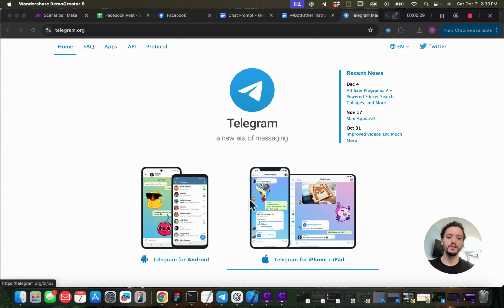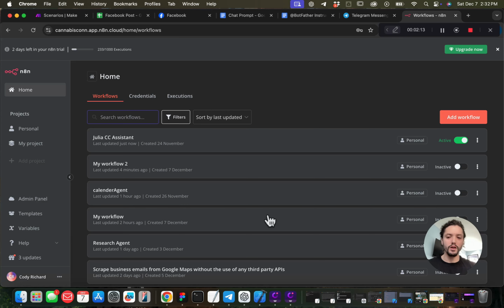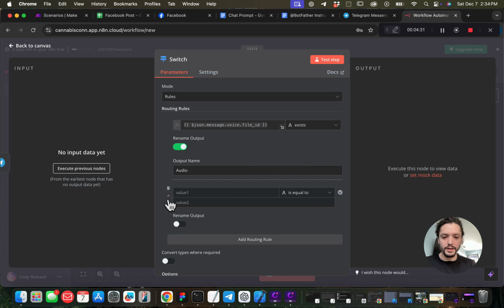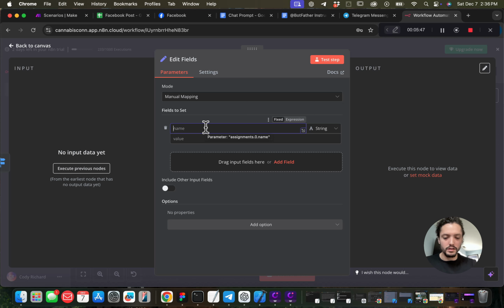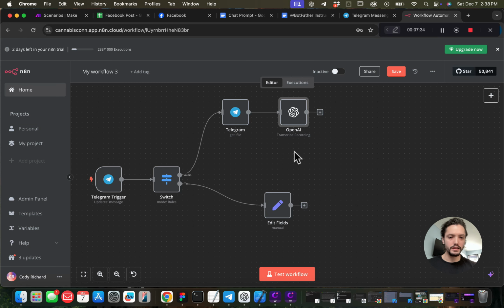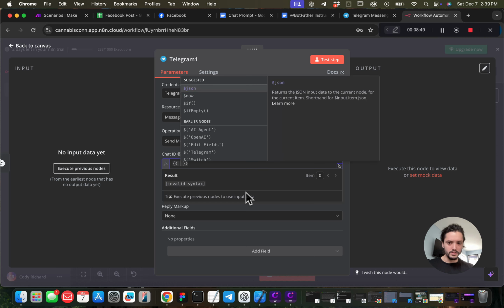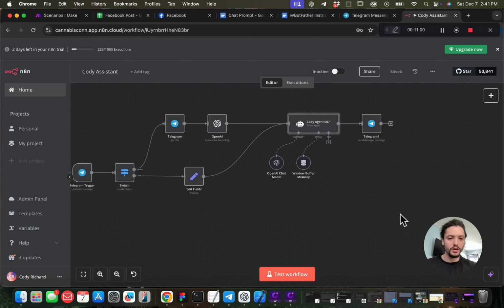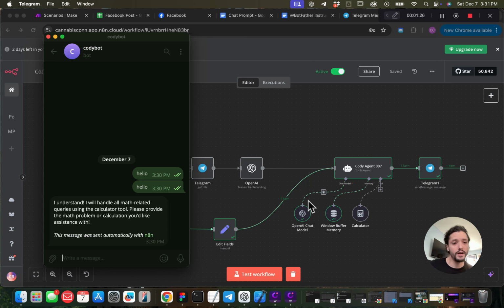Learn How to Create an n8n Assistant & @BotFather ChatBot Setup with Telegram Message as Trigger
🚀 Learn How to Create Your Own AI Assistant Using n8n and Telegram Bots! 🌟

In this step-by-step tutorial, AdvanceAI walks you through the process of building an AI-powered assistant by integrating n8n with Telegram BotFather. You’ll learn how to:
✅ Set up an AI assistant using n8n
✅ Use Telegram Bot as a trigger
✅ Configure your bot with @BotFather on Telegram
✅ Automate workflows for smarter, faster communication

This guide is perfect for beginners and experienced automation enthusiasts looking to enhance their tech stack with Telegram bots and n8n’s no-code/low-code platform.

 • Simplify automation with practical examples
 • Gain insights into building scalable bots
 • Get tips and tricks to optimize your setup

🔗 Resources Mentioned:
 • n8n.io